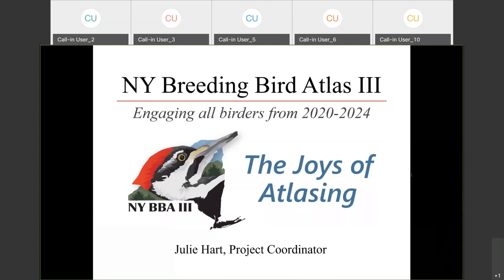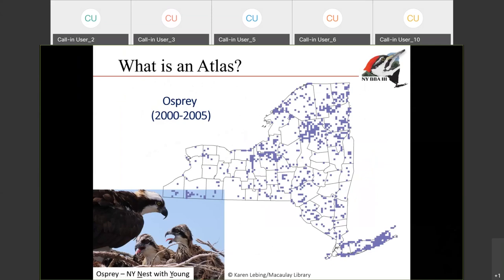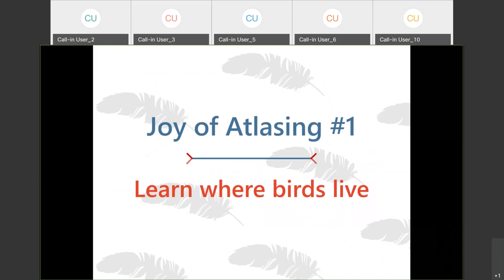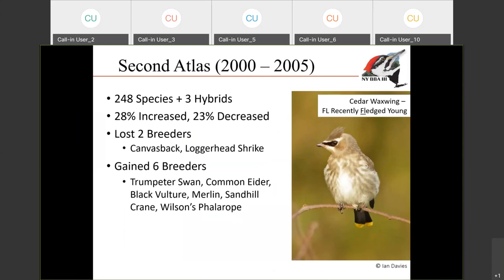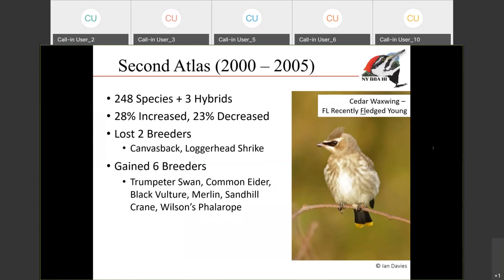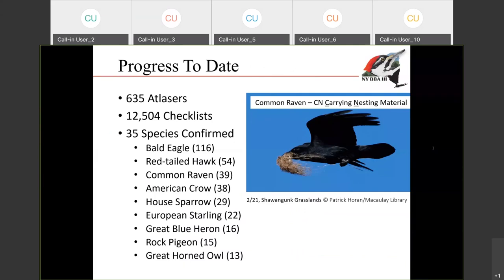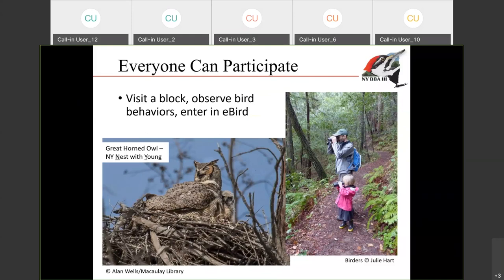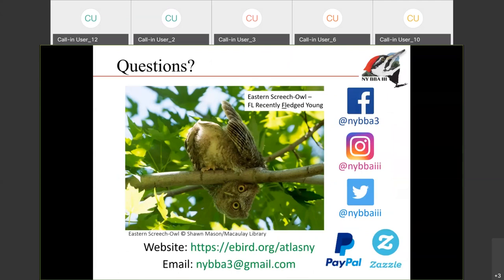DOAS: The Joys of Atlasing with Julie Hart - March 20 Webinar Replay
It has been 20 years since the last breeding bird atlas in New York State and a lot has changed! The third atlas will take place from 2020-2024 and involve thousands of volunteers from across the state.  Join Delaware-Otsego Audubon Society on Friday, March 20, 7:30pm, as we present Julie Hart, Project Coordinator for the NY Breeding Bird Atlas.  Learn about the history of the Breeding Bird Atlas, the importance of atlas data, and how you can get involved. Find out how the third atlas will differ from previous atlases, including how we will be using eBird for data entry.

Atlasing is a great excuse to explore new areas and provides an intimate look into the daily lives of birds. Whether you are a beginner or advanced birder, this unique opportunity will strengthen your birdwatching skills while contributing valuable data to a large conservation-oriented project.

Julie Hart is a native Vermonter who started birding while working as a bird conservation intern with National Audubon, Audubon New York, and the Cornell Lab of Ornithology. She traveled for several years doing field work around the globe before returning to VT to serve as the coordinator for Mountain Birdwatch with the Vermont Center for Ecostudies. She spent several years chasing Bicknell’s Thrush around the mountains of the Northeast and Hispaniola before moving to Wyoming to continue her education. She received her Master’s degree studying the impacts of climate change on Cassia Crossbill in southern Idaho. She is now settled in the Albany area where she is the Project Coordinator for the third Breeding Bird Atlas in NY. In her travels she has participated in two bird atlases and considers atlasing her favorite type of birding.